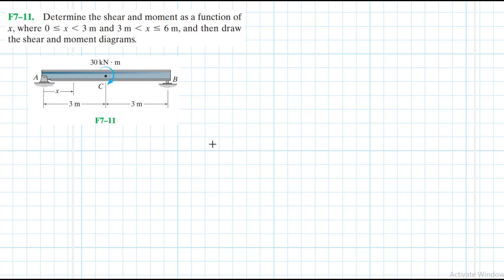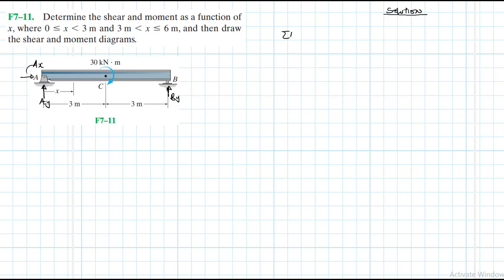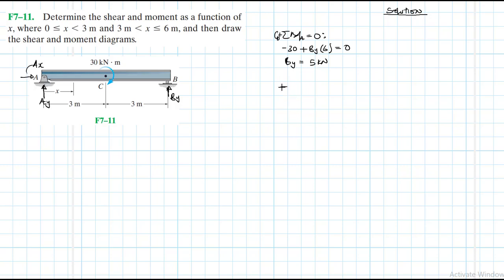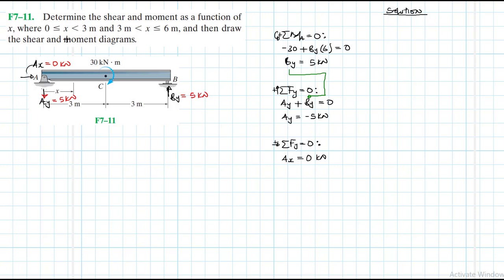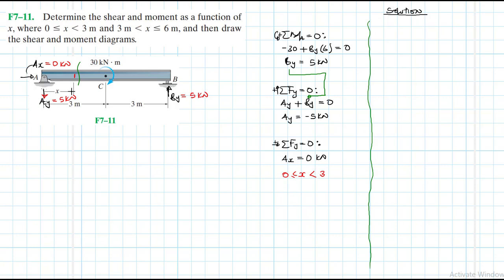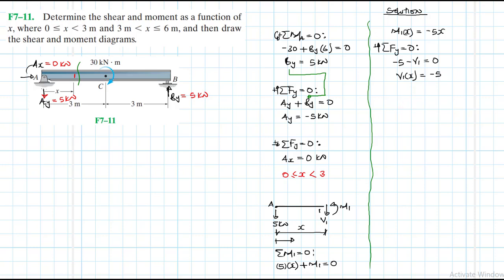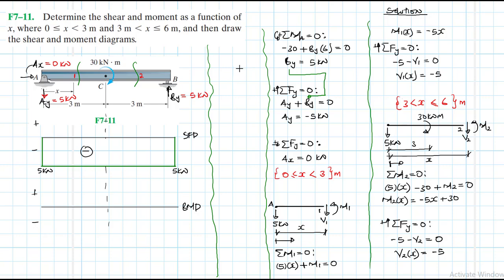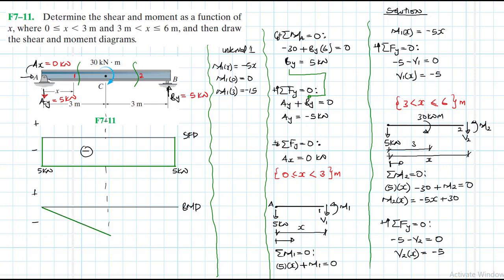F7–11 Internal Forces (Chapter 7: Hibbeler Statics) Benam Academy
PROBLEM: F7–11
F7–11. Determine the shear and moment as a function of x , where 0 … x 6 3 m and 3 m 6 x … 6 m, and then draw the shear and moment diagrams.